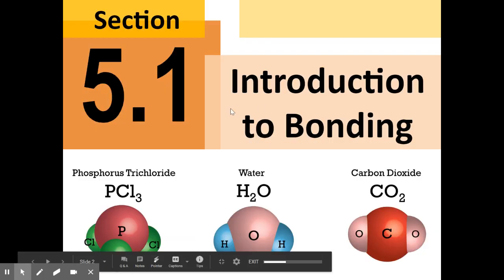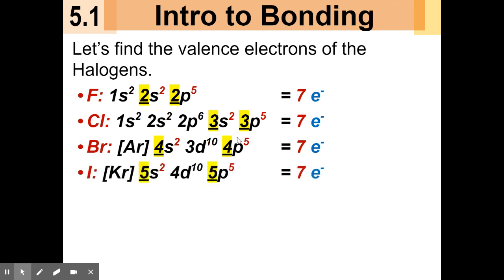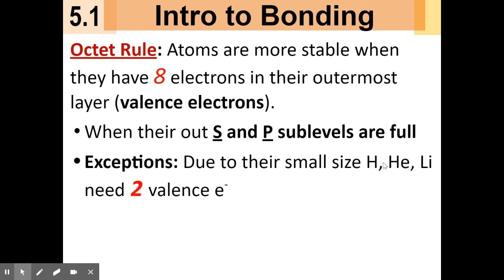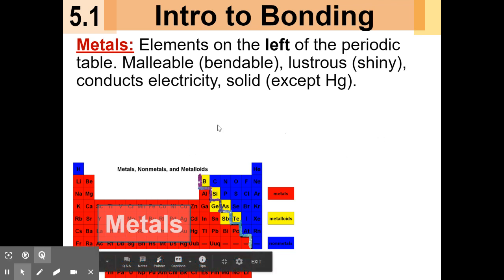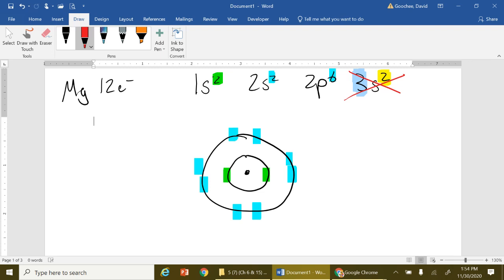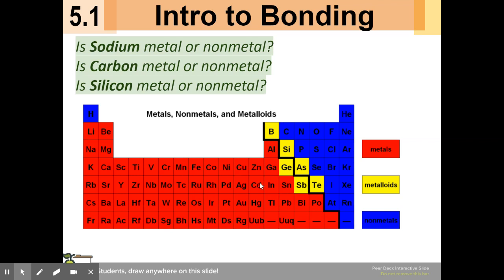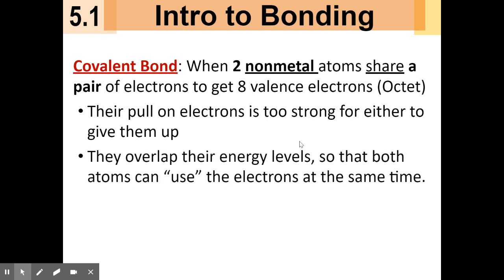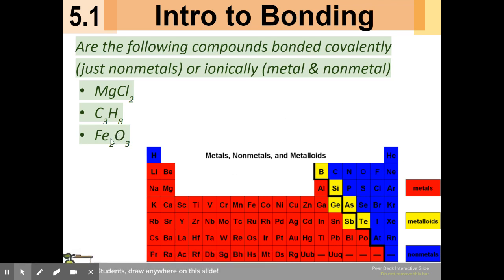5.1 - Introduction to Bonding